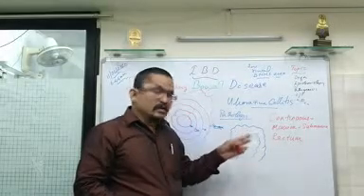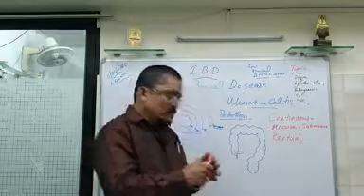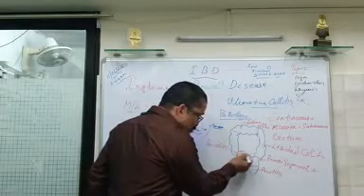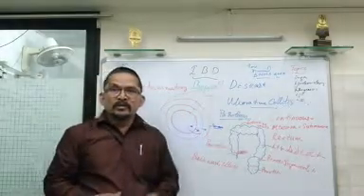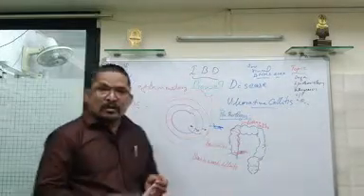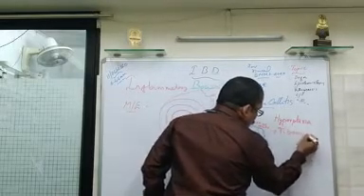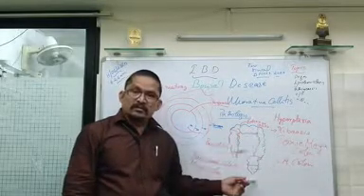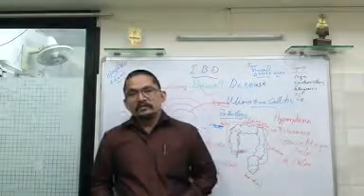Ulcerative colitis- Pathology